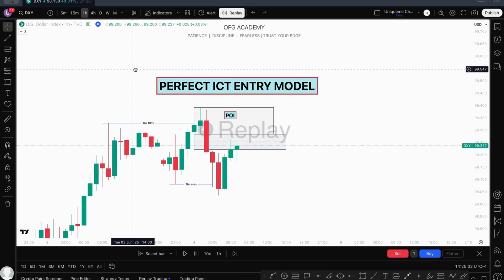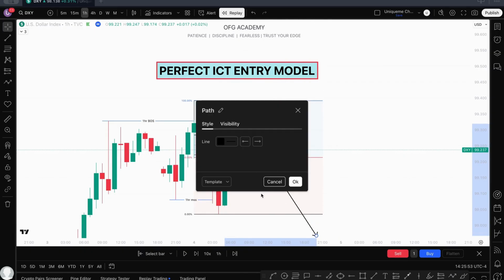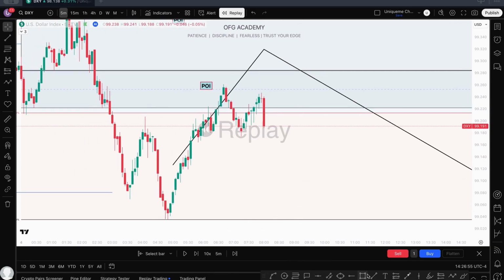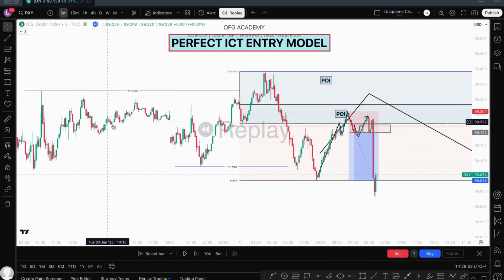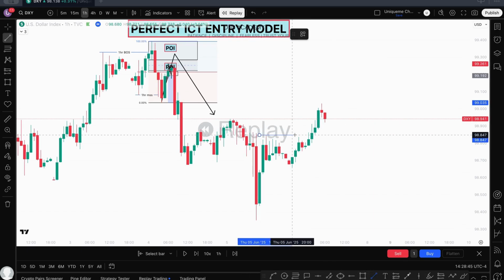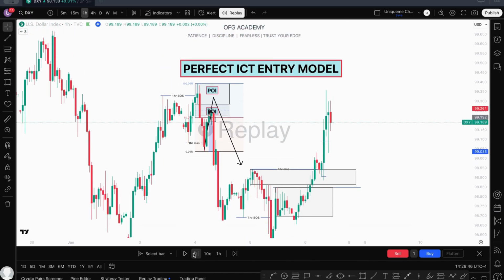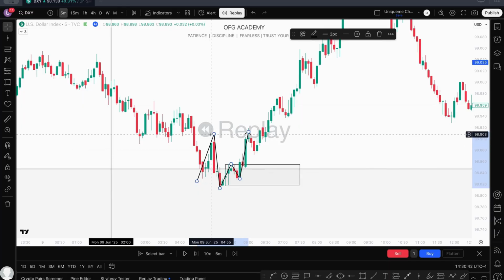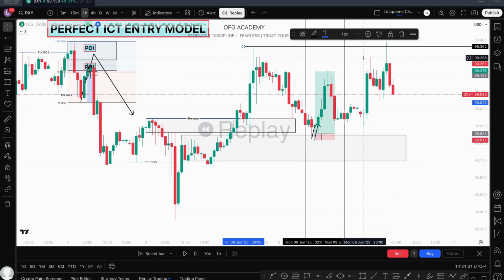You can't fail using this ICT Entry Model! Try It out!!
Am an upcoming swing trader and i teach what i struggled to understand for a year which involved me loosing a lot of my hard earned money. For new traders, you will feel like crying somedays or cry if possible after a good analysis then entry becomes a big problem. Hope this short video helps!

0:00 Introduction
6:48 Conclusion